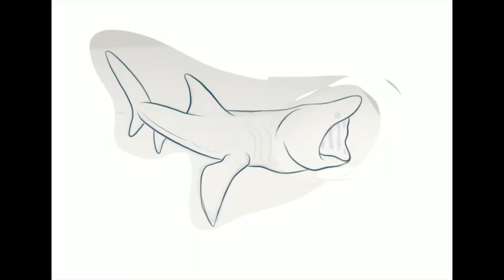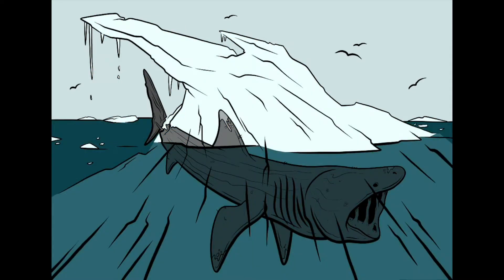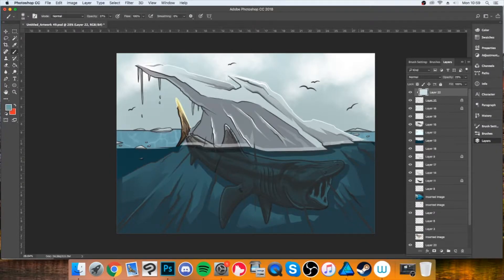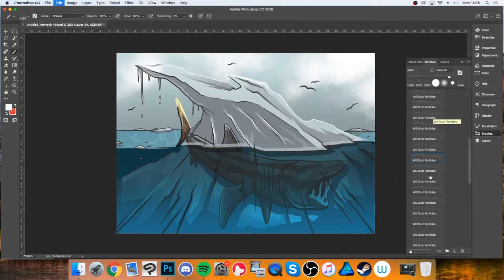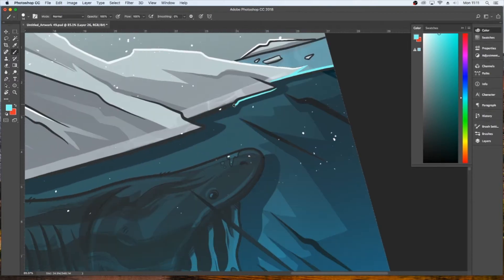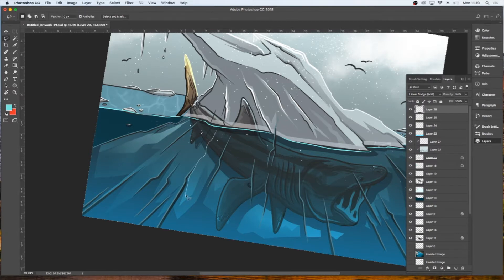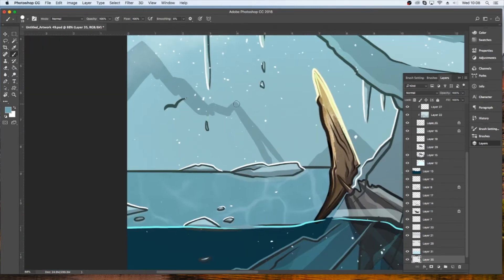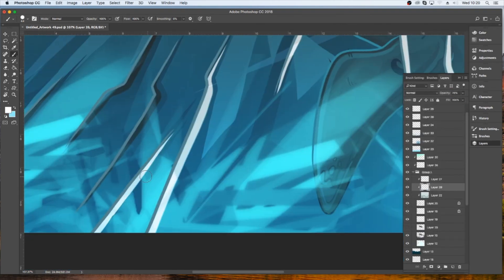Ice Shark With Commentary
I'm a freelance illustrator based in the UK and I mainly focus on creatures and characters.

I also post about my experiences of being a freelance illustrator on my blog over on my website and run my own clothing brand Monster Trunk Collectables.